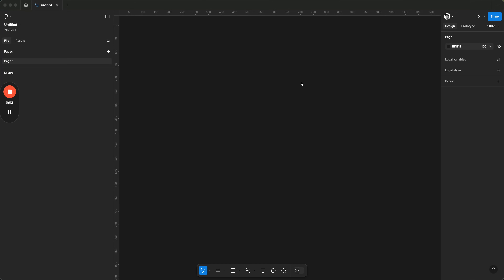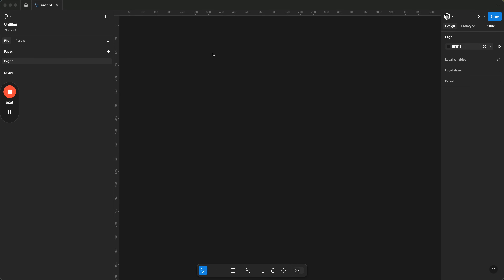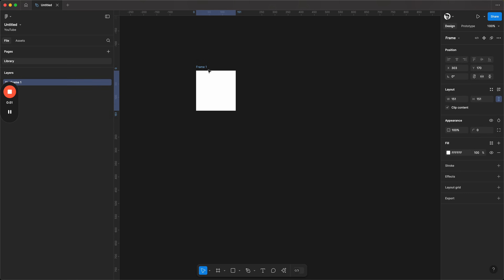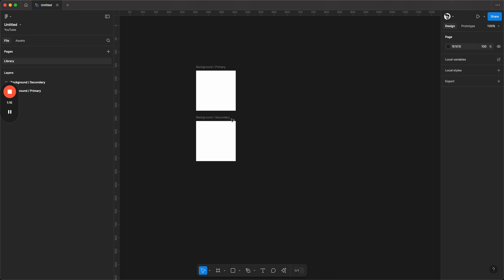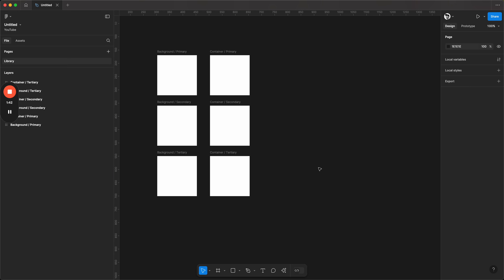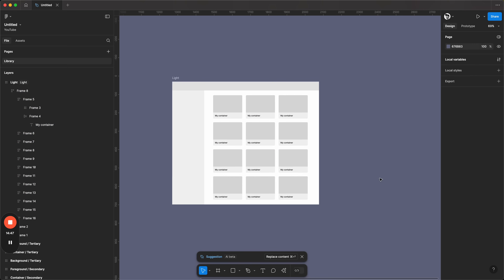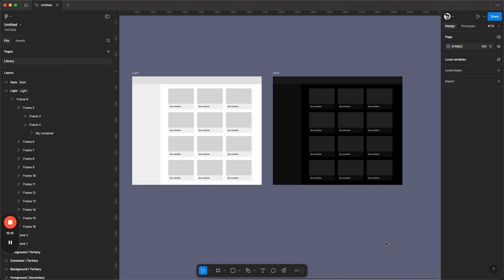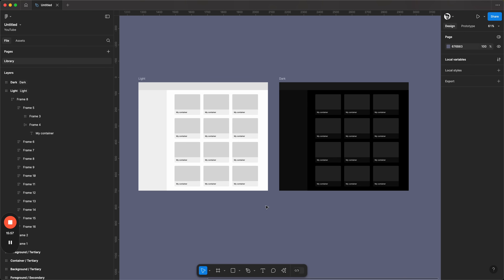Effortless Light & Dark Mode Design in Figma: Master Local Variables in Minutes!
Ready to elevate your Figma skills? In this tutorial, we’ll dive into using local variables in Figma to create seamless light and dark mode designs! Learn how to efficiently set up, organize, and apply local variables for a fully adaptable color scheme. Whether you’re working on a UI project or building a brand, this approach will make switching between themes easy and intuitive. Watch now to streamline your design workflow and create a more versatile user experience!

In this video, you’ll learn:

 • How to set up local variables in Figma
 • Tips for creating light and dark themes
 • Techniques for faster and more organised design